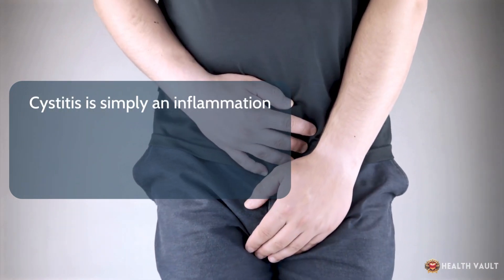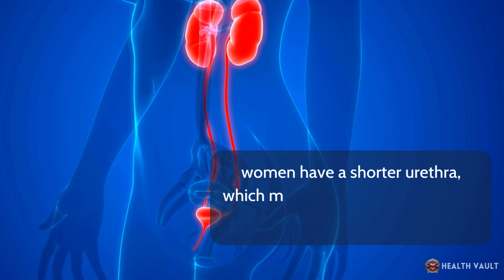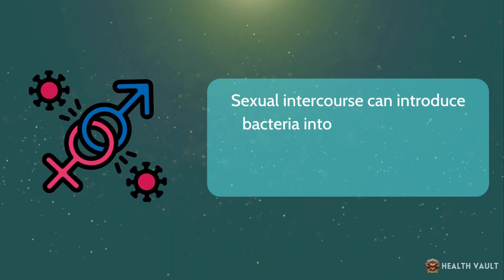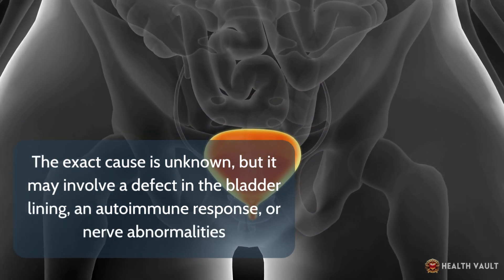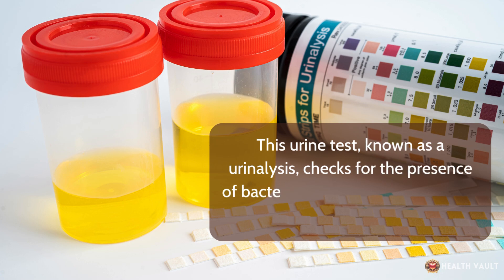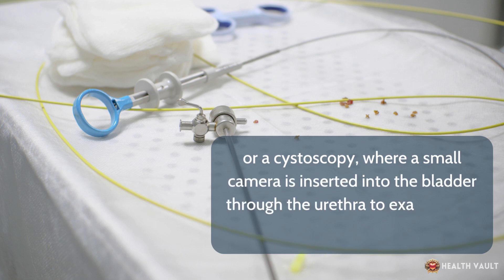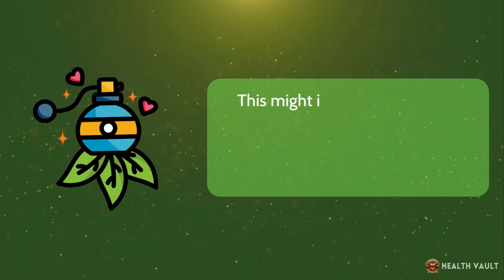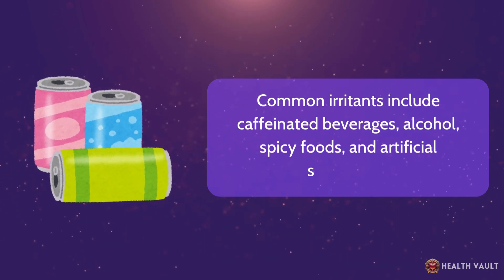Cystitis – Causes, Signs and Symptoms, Diagnosis & Treatment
What is cystitis? Cystitis is simply an inflammation of the bladder, and it’s most commonly caused by a bacterial infection. This type of bladder infection falls under the umbrella of urinary tract infections (UTIs), which can affect any part of the urinary system, including the urethra, ureters, bladder, and kidneys. However, when we specifically talk about cystitis, we’re focusing on the bladder. To understand cystitis better, let’s dive into the anatomy a bit. The bladder is a hollow, muscular organ in your lower abdomen that stores urine before it’s excreted from the body. Normally, urine is sterile, meaning it doesn’t contain any bacteria. But when bacteria manage to enter the bladder, they can multiply and cause an infection, leading to inflammation. This results in the uncomfortable and often painful symptoms associated with cystitis.